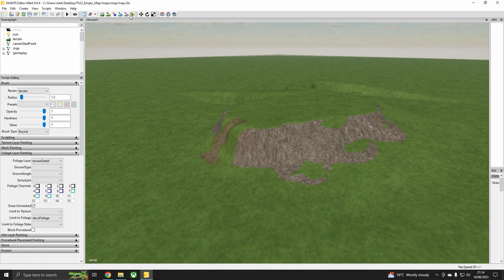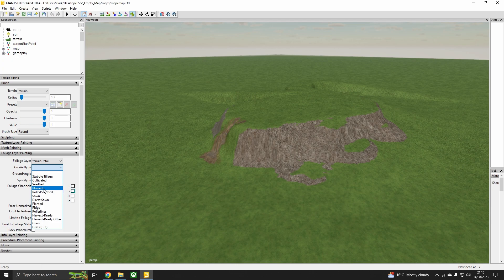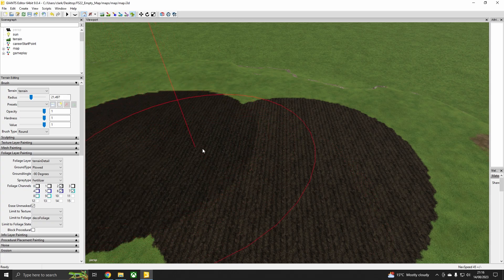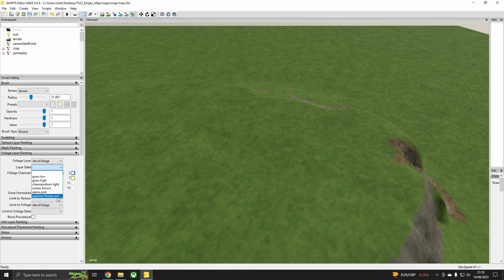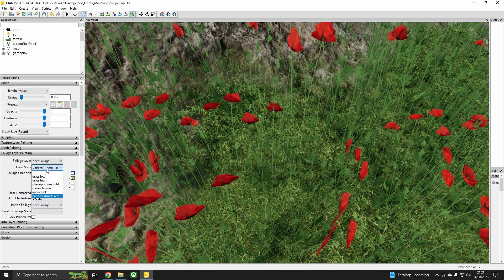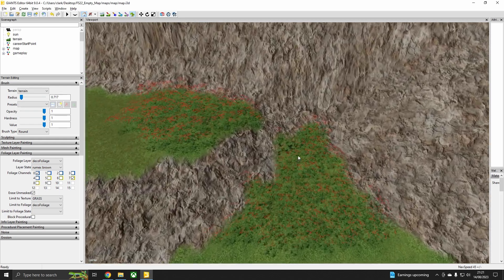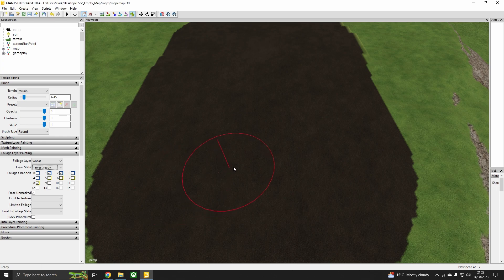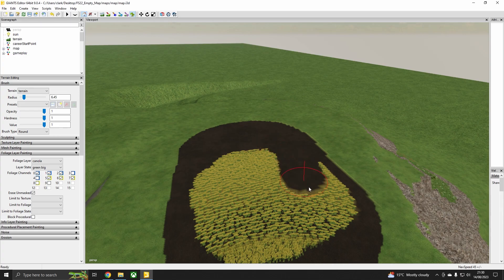Foliage Painting Tool - Giants Editor - Basics Tutorial FS22 - Ep 4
Understanding the basics and using the Terrain Editing modes of Giants Editor!

Key Time Frame Points

0:00 - Intro
0:56 - Terrain Detail
4:07 - Deco Foliage
7:23 - Ground Foliage
9:12 - Deco Bush
10:36 - Interactive Foliage Types
13:58 - Crop Foliage Types
16:46 - Terrain Detail Height